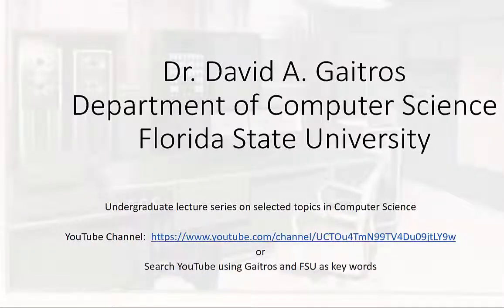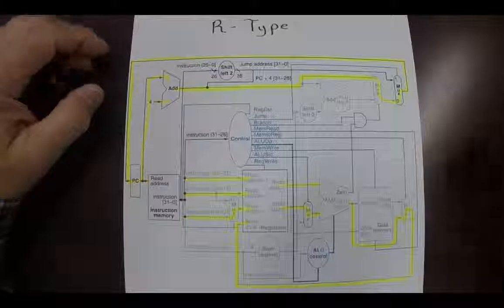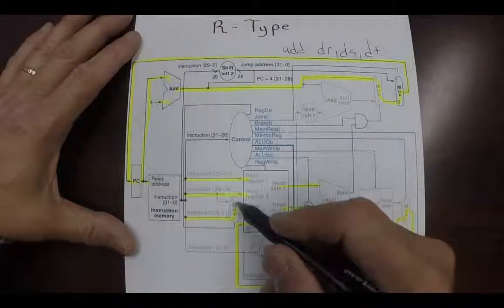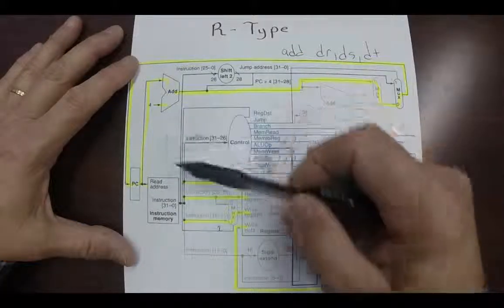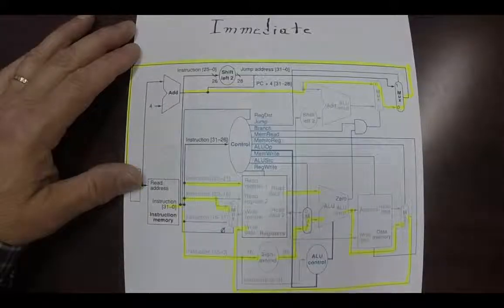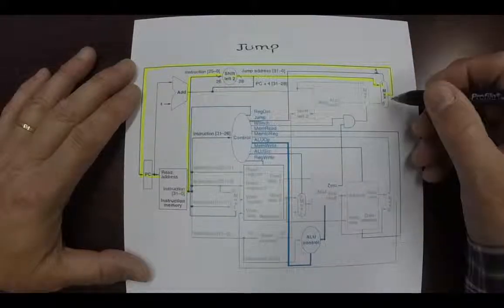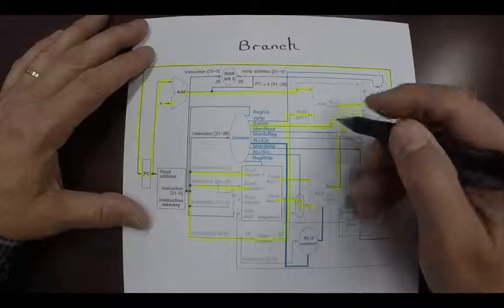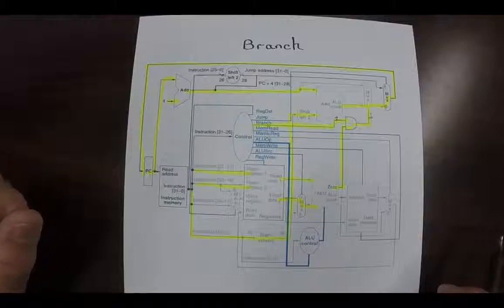Single Cycle Data and Contro lPath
A simple explanation of the MIPS Single Cycle Control and Data path